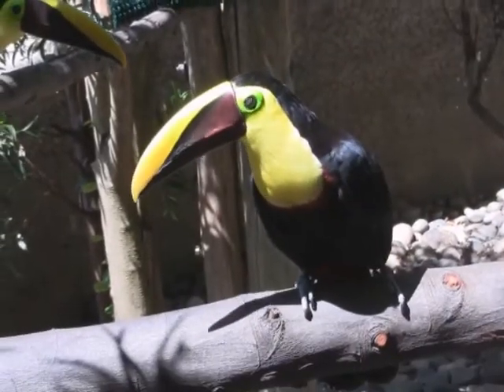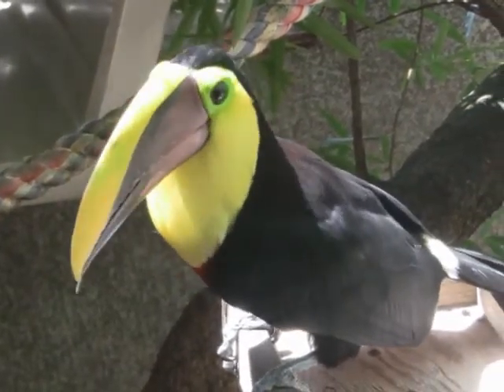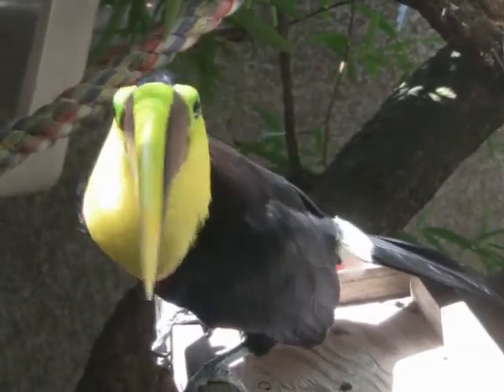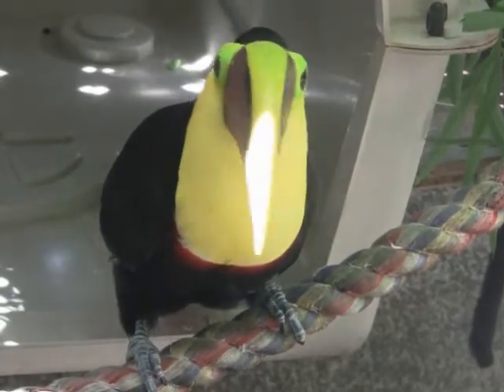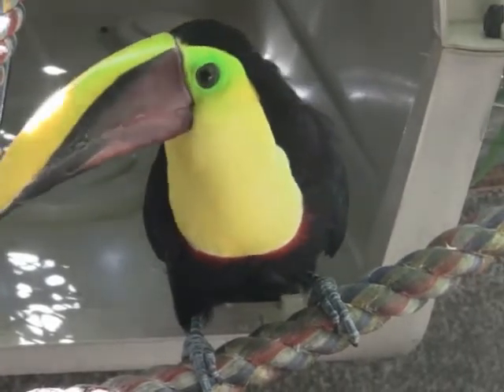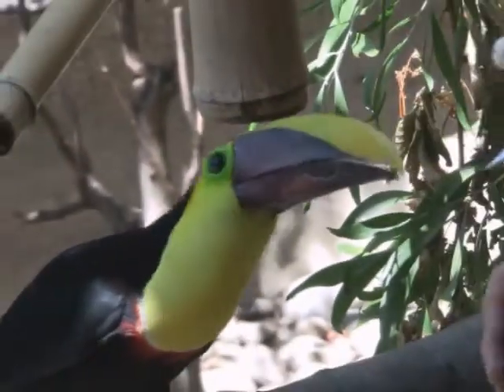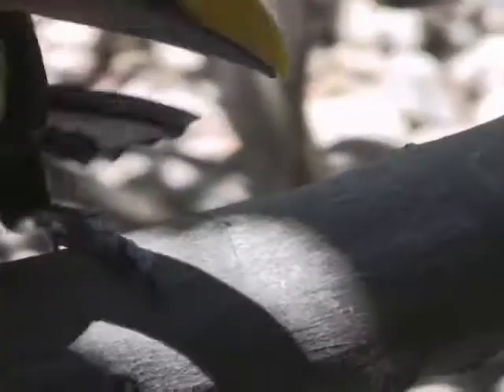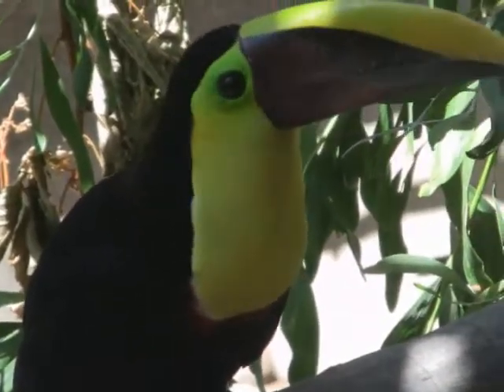Toucans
Toucans at the Oakland Zoo